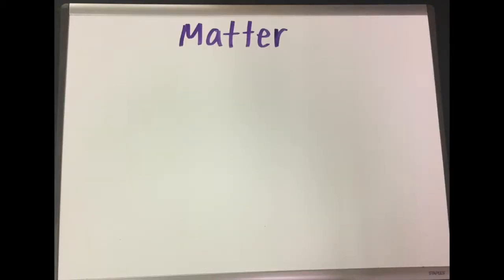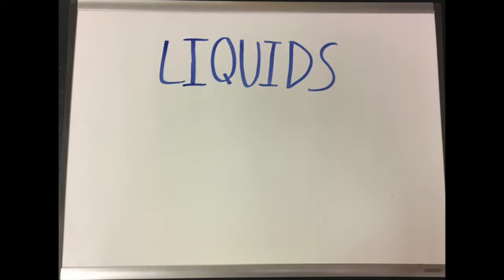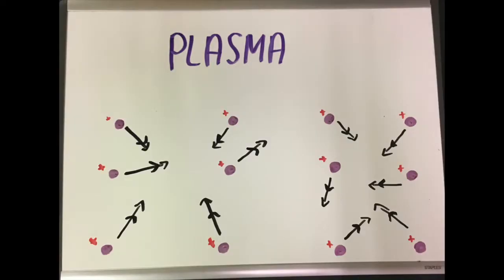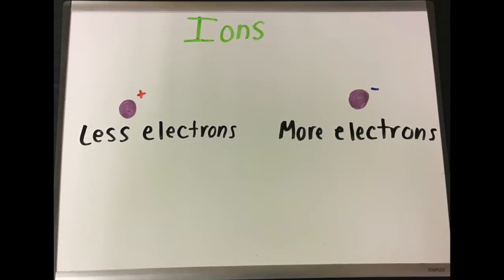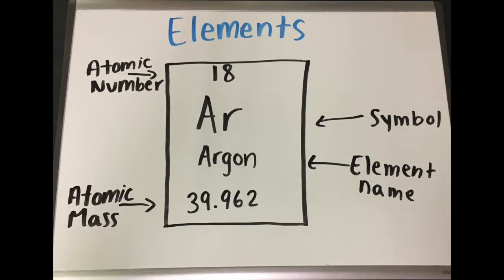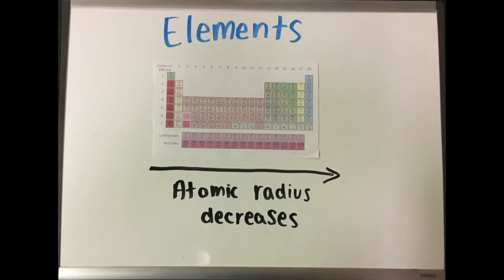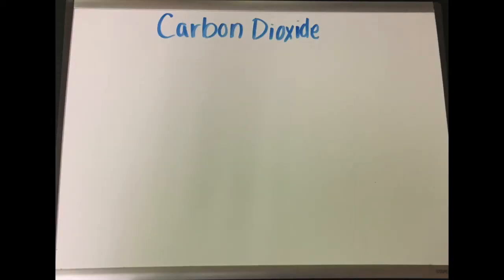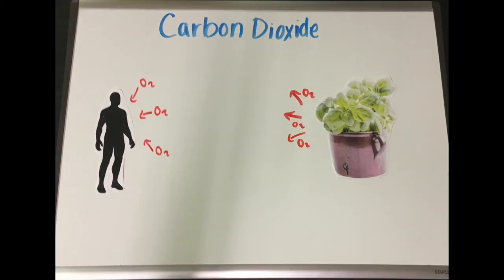Chemistry: Foundation for Sustainable Development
This video covers chemistry topics that are appropriate for middle school students (grade 5-8, ages 11-14).